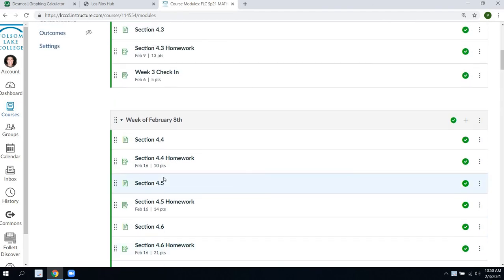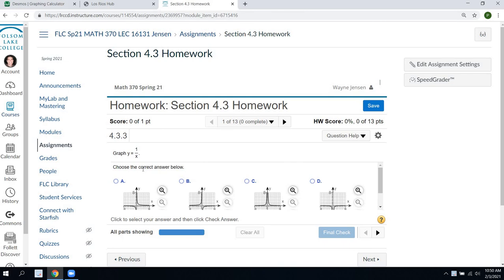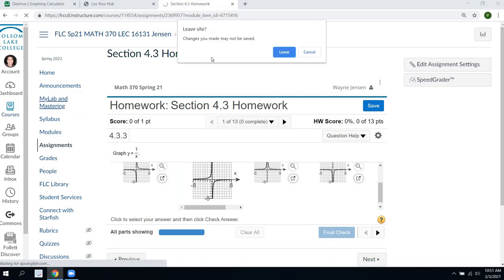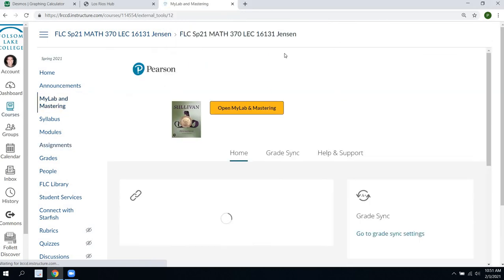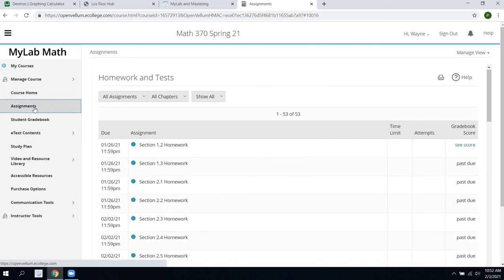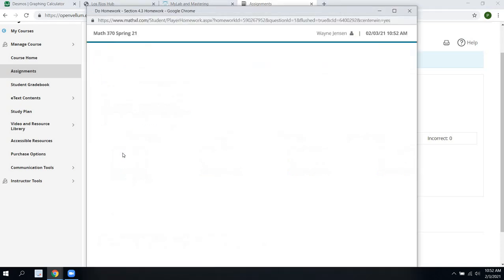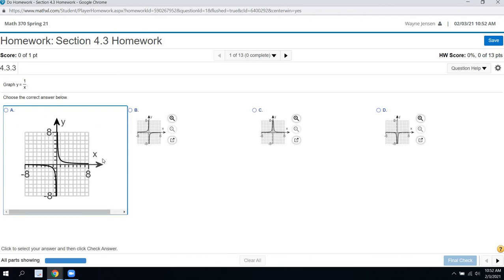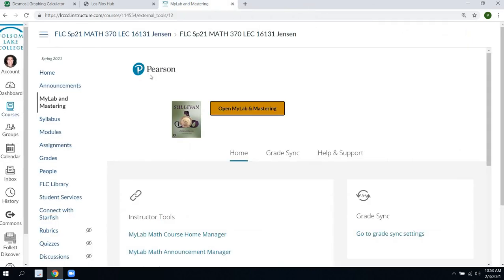How to Do Homework and Exams in a Full Screen